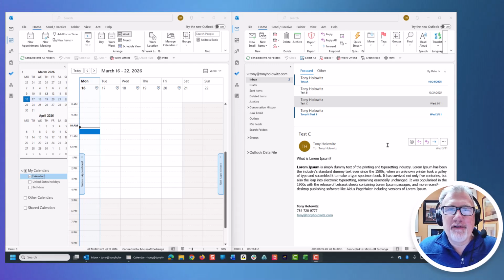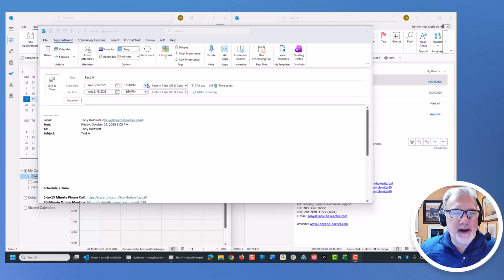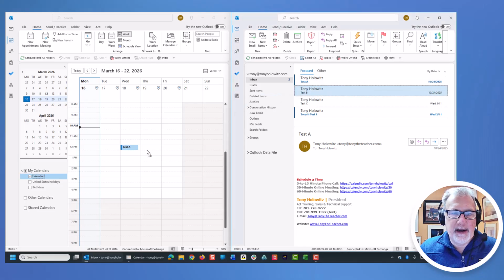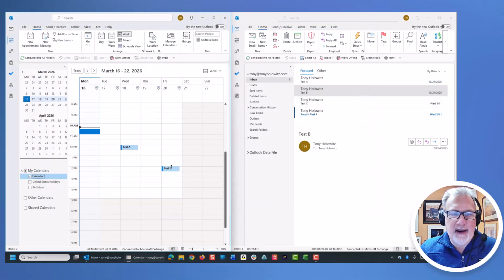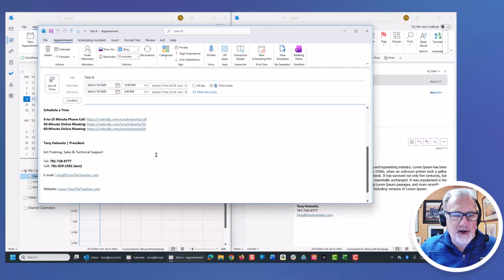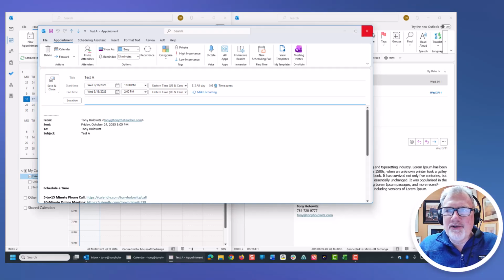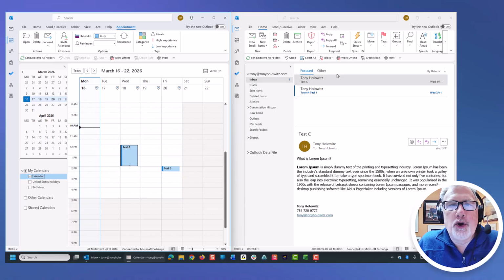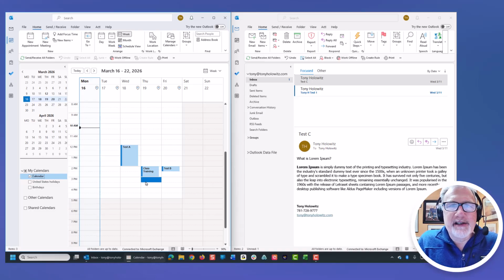Outlook Shortcut: Drag Messages to the Calendar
This tutorial shows a simple but powerful way to turn emails into scheduled tasks in Microsoft Outlook, helping you stay organized and clean up your inbox at the same time.

The setup begins with Outlook open in two windows side by side, one for email and one for the calendar. This makes it easy to move between the two without constantly switching views.

At 00:30, the key feature is demonstrated. You can click and hold an email, drag it directly onto a specific date and time in your calendar, and drop it there. Outlook automatically opens a new calendar appointment with the email content included. You can adjust the time, duration, or details, then click save and close. The calendar entry is now created using the subject of the email.

At 01:13, the process is repeated with another email to reinforce how quick and flexible this method is. You can also adjust the length of the appointment afterward by dragging the bottom edge of the calendar item to extend or shorten the time.

At 01:35, an important benefit is explained. Even if you delete the original email, the full content of that email is still stored inside the calendar appointment. When you open the appointment later, all the original details are available. This means you can safely remove emails from your inbox while still keeping the information tied to scheduled time.

At 02:16, the bigger idea is emphasized. This method allows you to turn your inbox into a task manager. Instead of letting emails pile up, you convert them into scheduled actions and clean up your inbox in the process.

At 02:38, a second method is shown for creating calendar entries quickly. You can click and drag directly on the calendar to select a time block, then simply start typing. Outlook will instantly create an appointment without needing to open a separate window first. This is useful for quickly blocking time like “class training” or other activities.

At 02:57, both methods are summarized. You can either drag emails to the calendar to schedule tasks based on incoming messages, or manually select time slots and type directly to create new events.

Overall, the tutorial highlights a practical workflow: use your calendar as the place where work gets done, and use your inbox as the source of what needs to be scheduled.

Key takeaways

* 00:30 Drag emails directly onto the calendar to instantly create appointments with all email details included
* 01:35 Deleting the original email does not remove its content from the calendar appointment
* 02:38 Click and drag on the calendar, then type to quickly create events without opening a new window